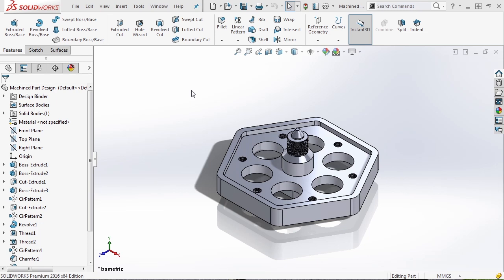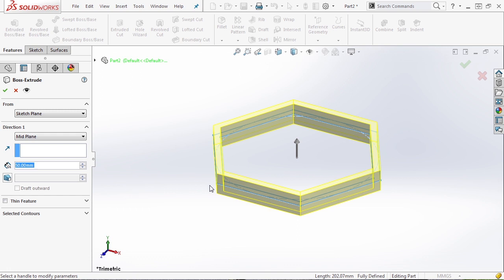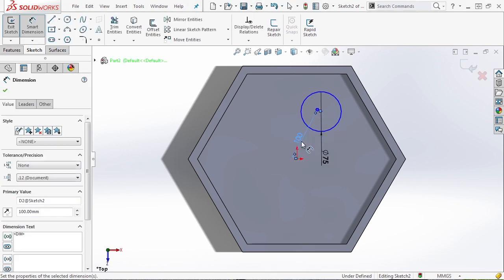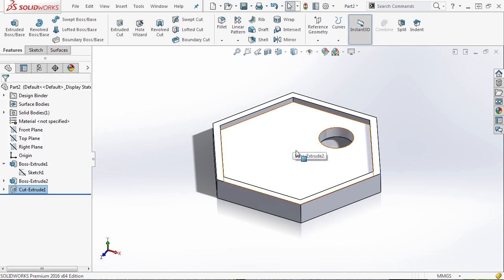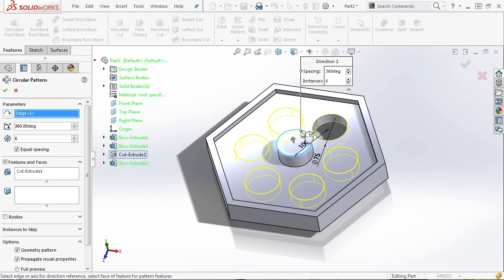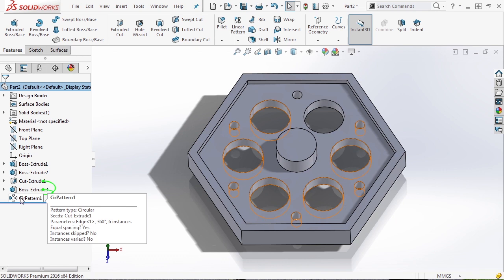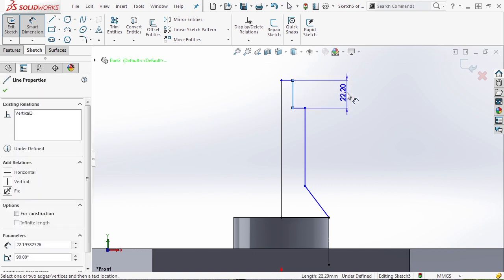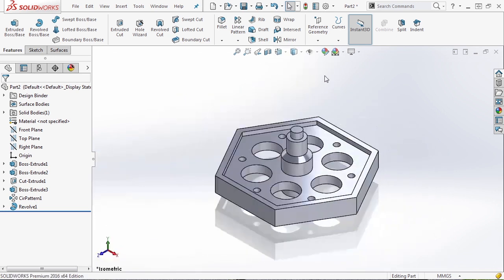26 Machined Part Design 1